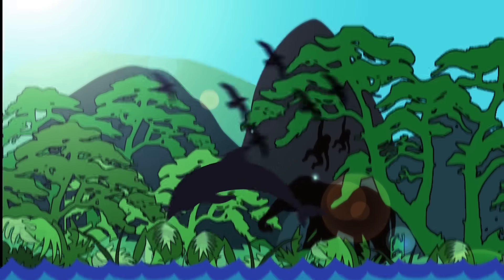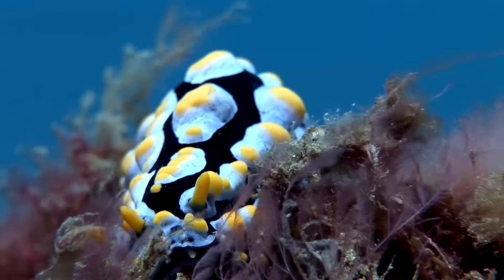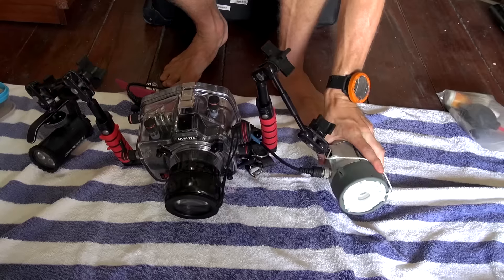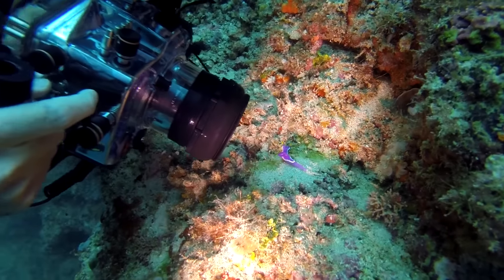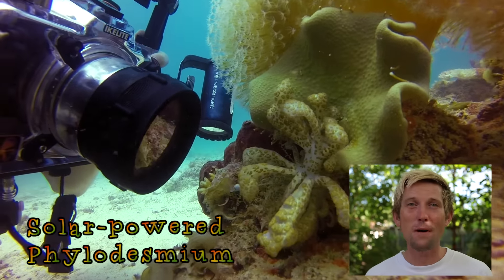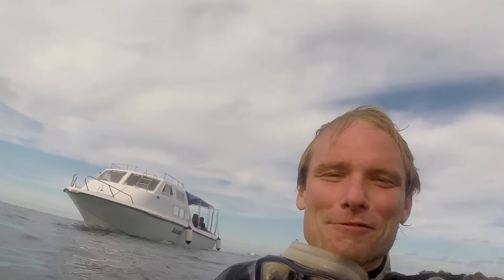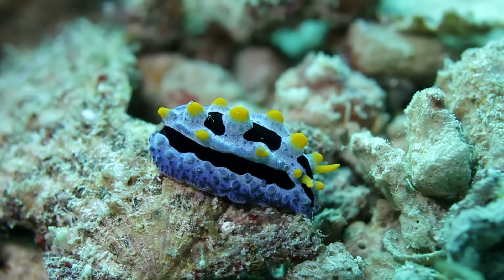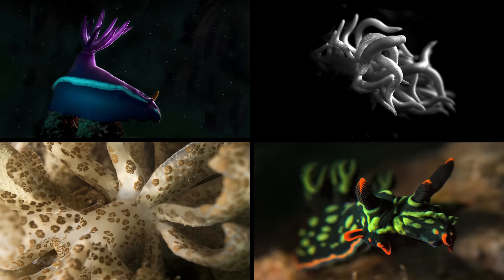Two Headed Nudibranch! | Borneo from Below (S01E02)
World’s weirdest nudibranch found off Borneo!

Have you ever seen anything quite as bizarre as this two-headed sea slug!? With over 3,000 species and coming in all shapes, sizes and colours, nudibranchs are fascinating critters. Some steal their prey’s defences to use as their own, whilst others power themselves using the sun. And now Scubazoo’s presenter Aaron “Bertie” Gekoski discovers they can even grow TWO HEADS! Come and see the weird world of nudis in Episode 2 of Borneo From Below, which includes this world-first. Found off the coast of Sabah, Malaysian Borneo.

Music used under license from Audio network